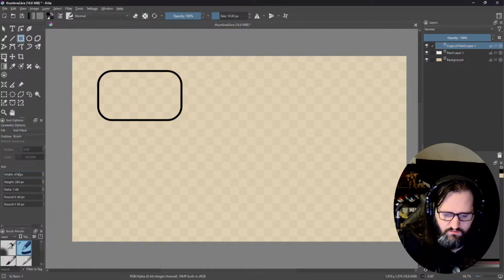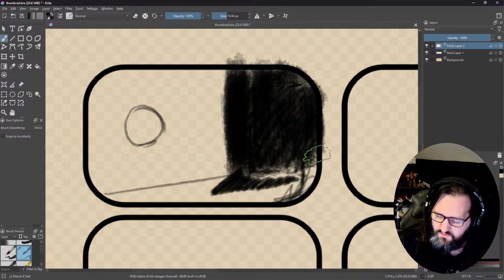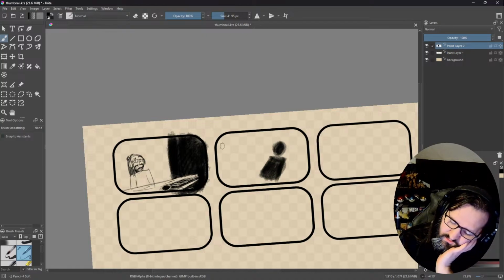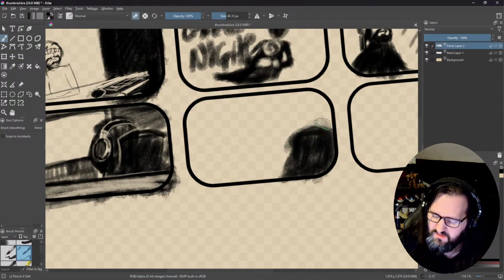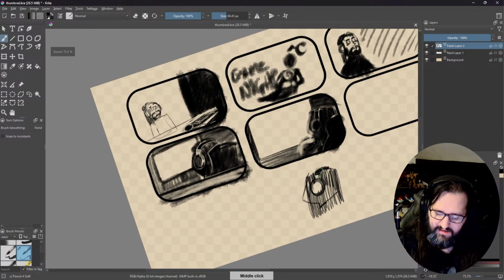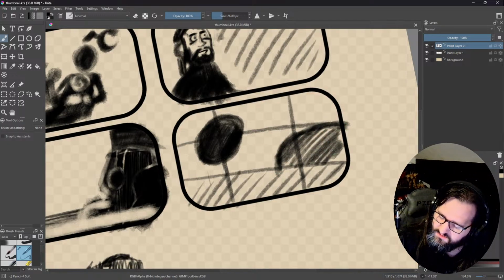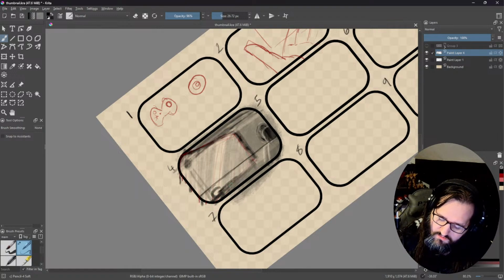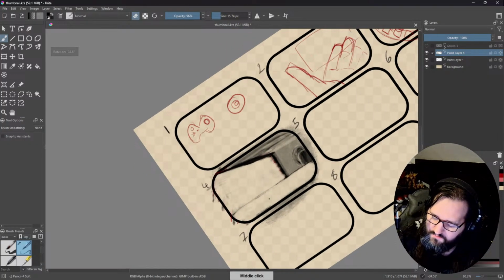ART NIGHT : Time to Draw.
Art Night is back and im making some more art.

Streaming from between 9/9:30 to 11 BST

Stream starting music  -  Cosmic Star  by JDSherbert